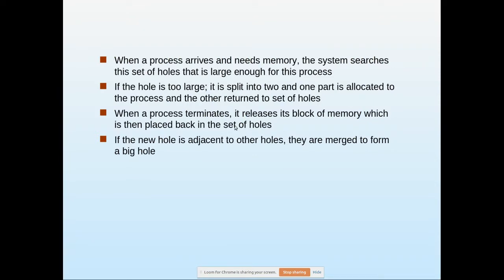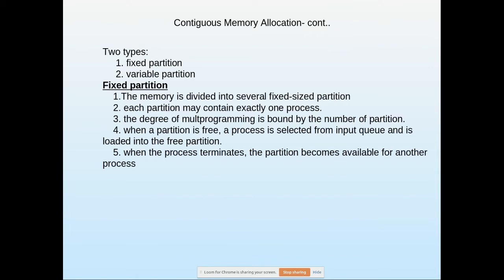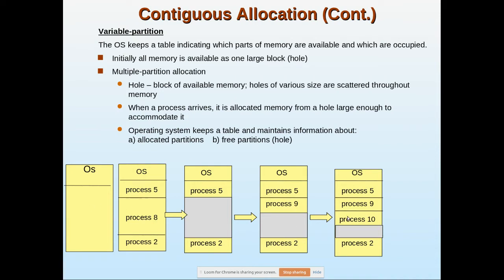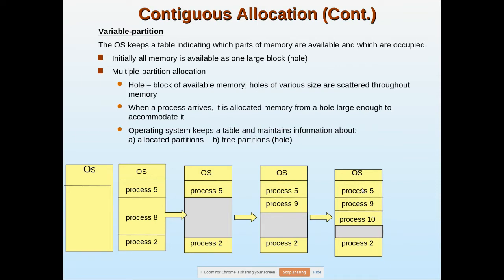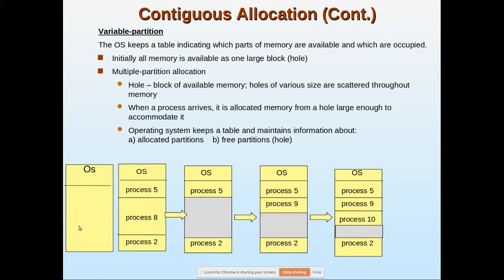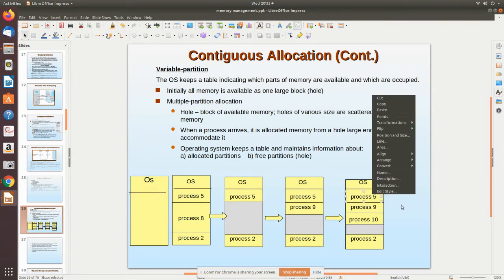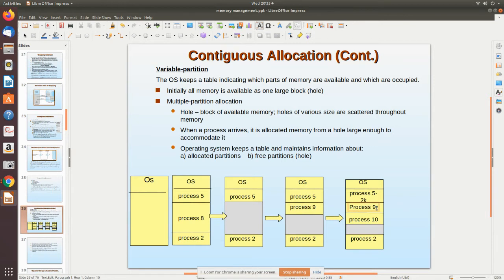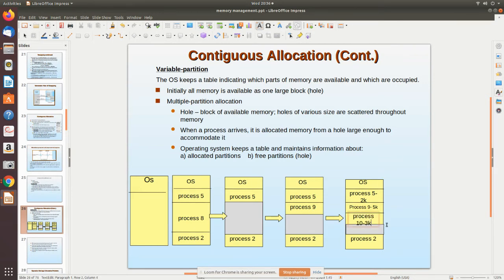contiguous MM2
Memory Management -OS- contiguous memory allocation